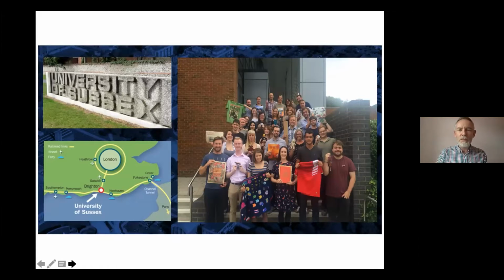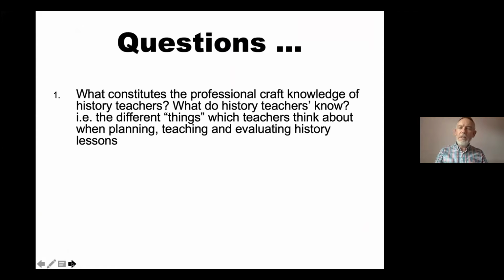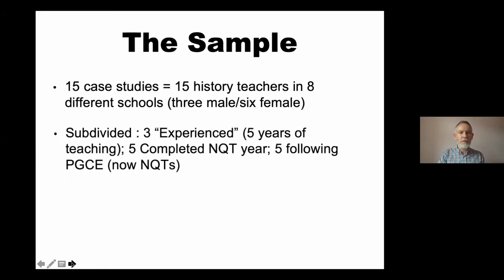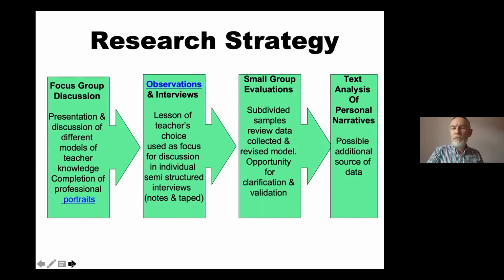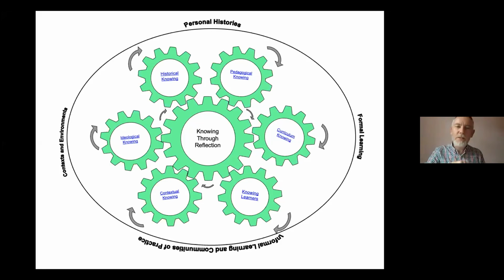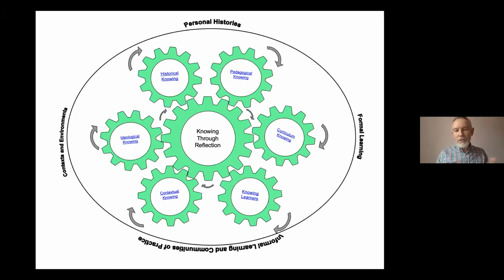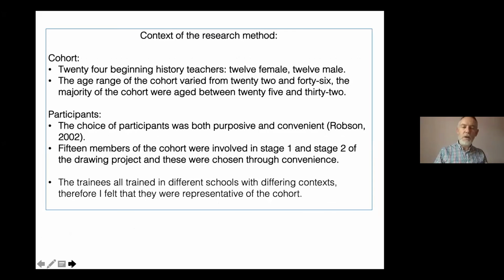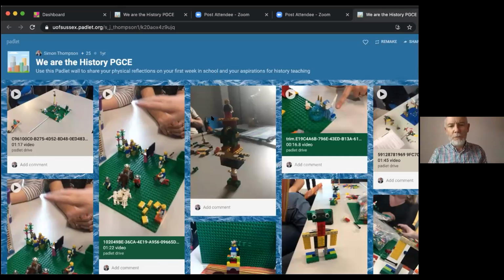Myths, Misconceptions, and Materiality in School-Based Teacher Education:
Prof. Simon Thompson, University of Sussex talks about the Contradictions and Consequences of Contemporary Policy Reforms on Education in England

Global Conclave on Advanced Research and Ranking Modalities, Department of Education